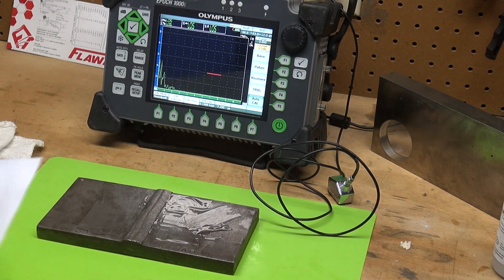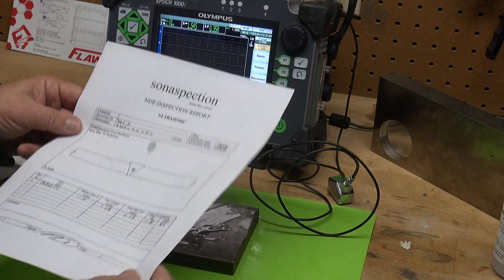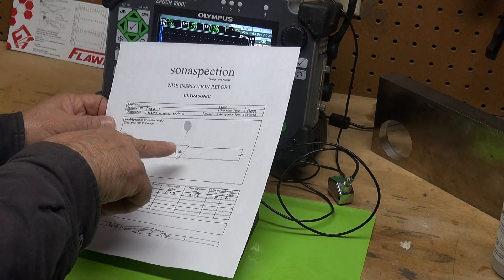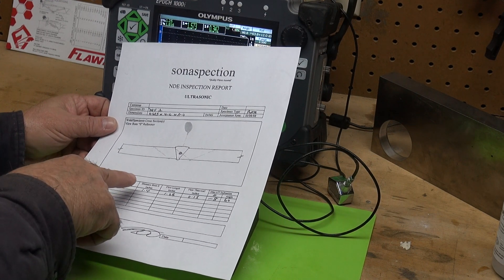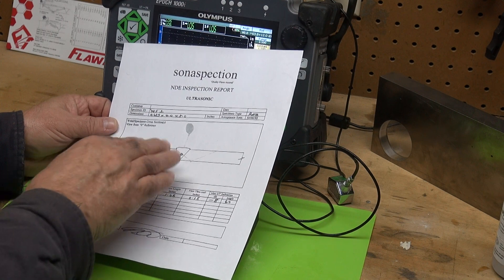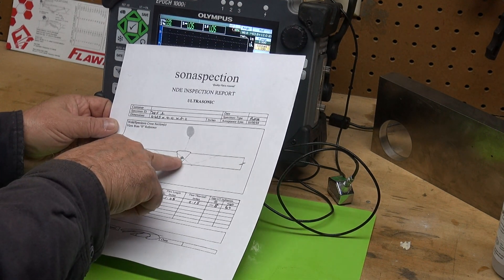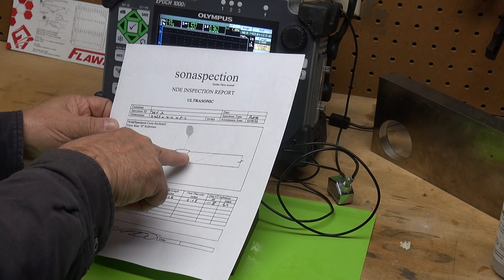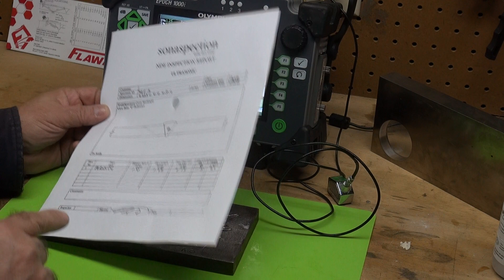UT Weld Porosity Signal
Ultrasonic Weld Testing.  Ultrasonic signal characteristics of porosity in a weld.  Equipment - Olympus EPOCH 1000i tester, 60 degree, 4Mhz, 10mm diameter transducer, carbon steel weld plate 0.625" thick.